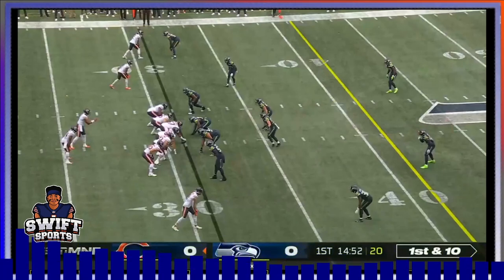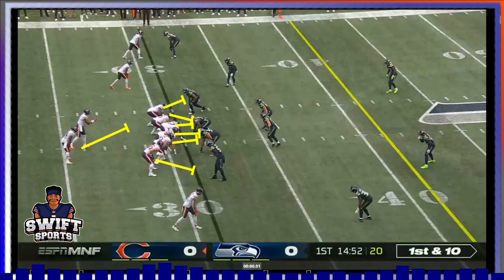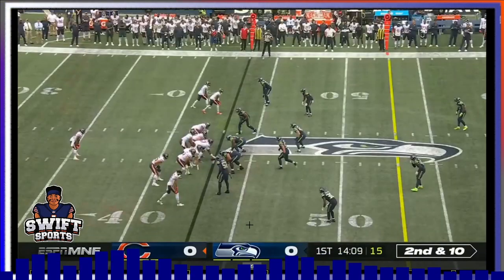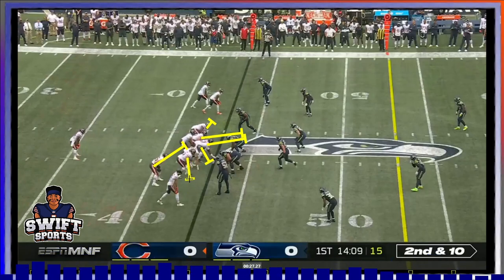Chicago Bears News: OLine Film Review Vs Sea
So I initially wasn't going to release this video.
I recorded late and I just don't think its the best video.
I decided I would let you guys see my evaluations at least and just work on making my videos better in the future!!

Apologizes on this one!